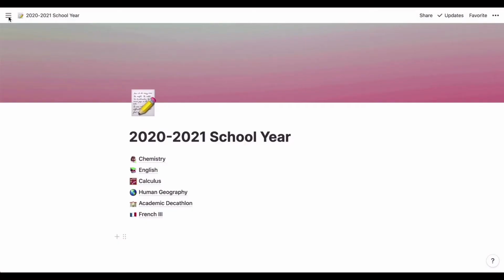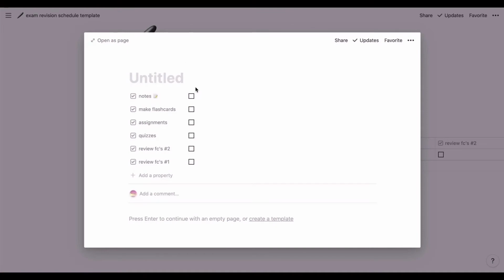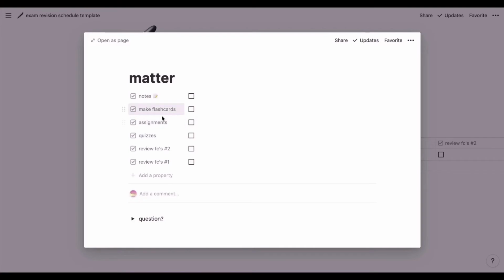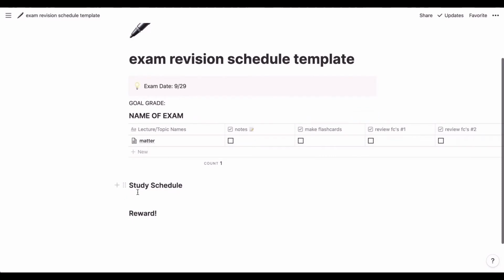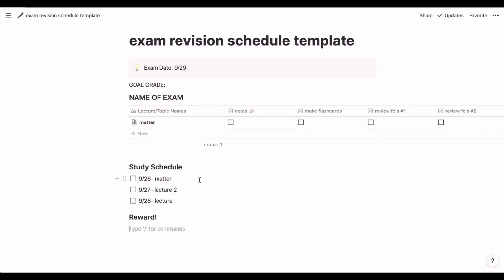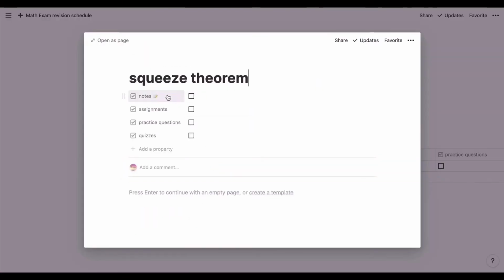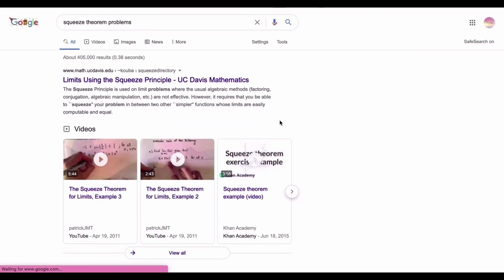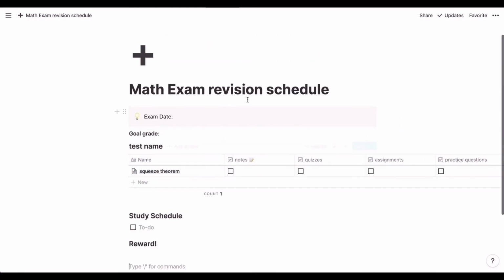how to study for tests effectively in high school/college/middle school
Hey guys! In today's video, I'm going to show you how to study for tests effectively in high school, college, and middle school. I do this using Notion. If you don't know what that is, check out my Notion video or someone else's. Doing this process has helped me get much better grades on tests than I normally would! Also here's the link to the notion templates (the first one is the regular one and the other one is for math)

236 (wow only 15 more and we'll be halfway to 500!)

QUICK REMINDER! 📍
stationery and other aesthetic supplies DOES NOT equal success as a student—the links above are just for my fellow stationery addicts 😉

Wow you made it all the way down here! Thank you so much! ;)